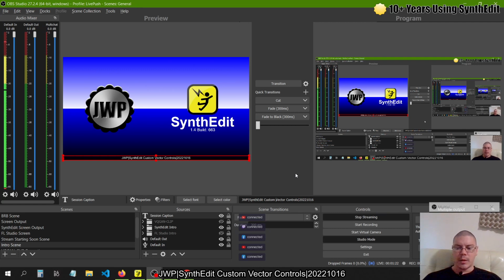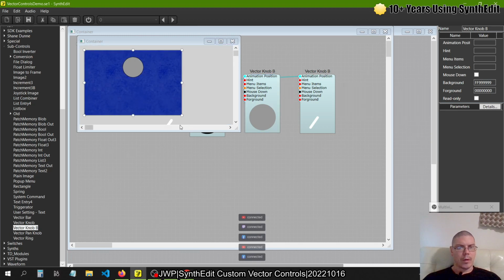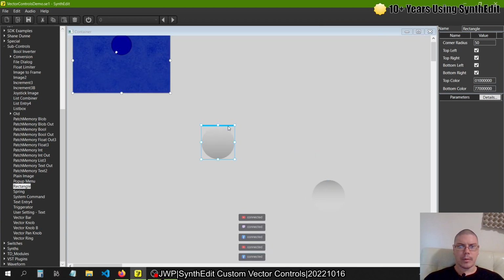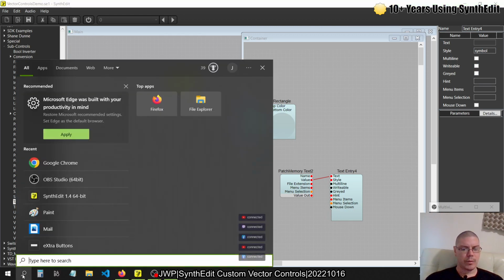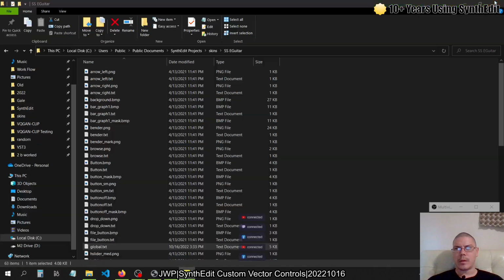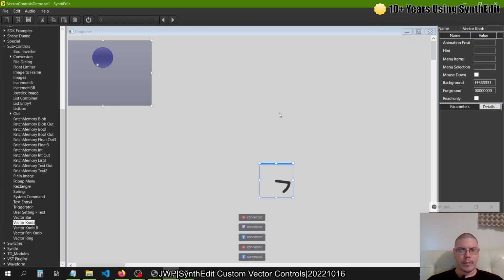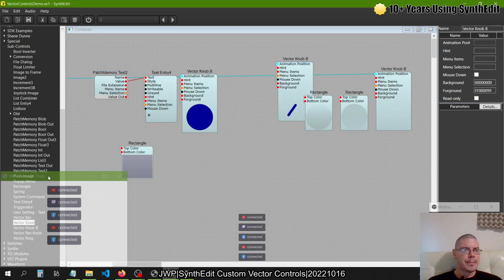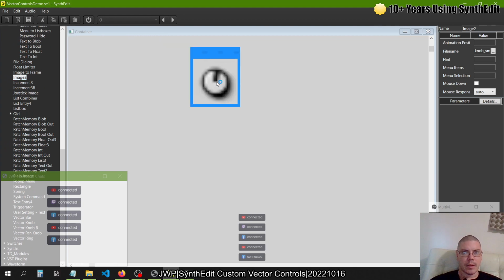JWP - SynthEdit Documentation ( Part 11 ) - Custom Vector Controls - 20221016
Streamed: October 16, 2022

Looking at how to develop custom vector controls.